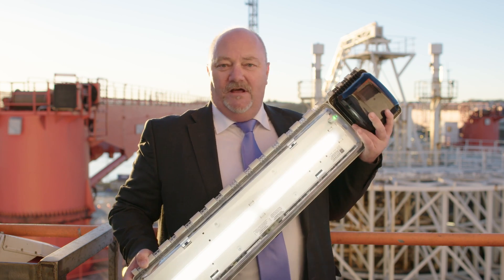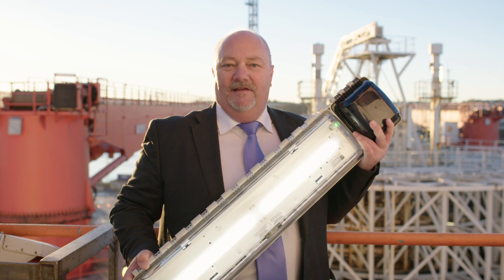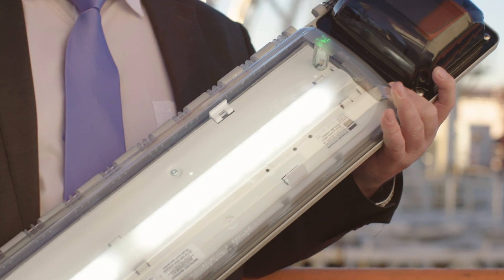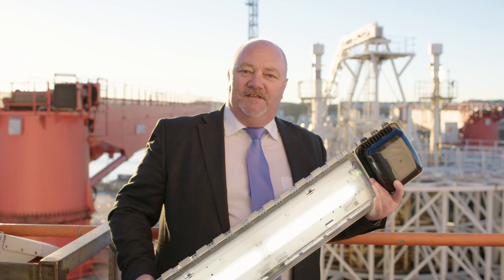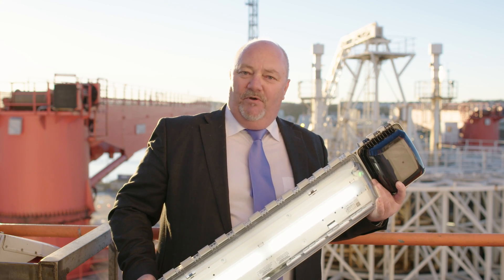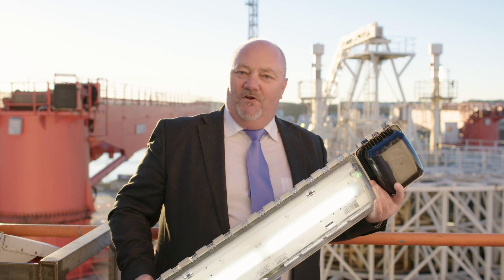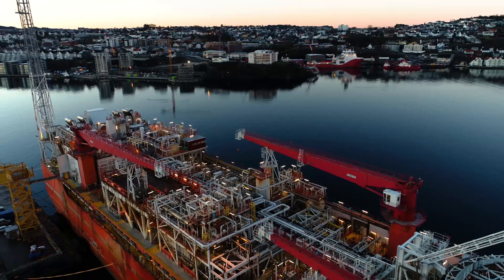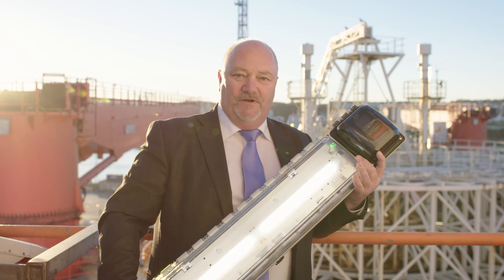EXplorers Ep 9: Exploring a FPSO with the new LED emergency luminaire by R. STAHL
Watch our EXplorer Reidar Abrahamsen demonstrate the all new battery backup enabled linear luminaires in an FPSO. This emergency luminaire is designed for industries such as oil and gas, shipbuilding and marine, machine building and pharma applications. It is available win 1.5 hr and 3 hr battery backup.